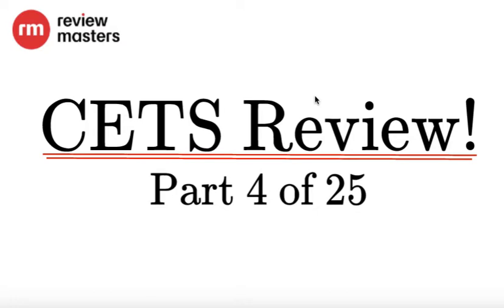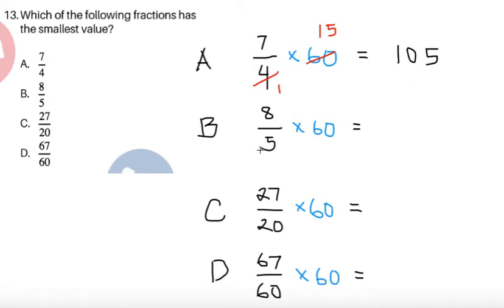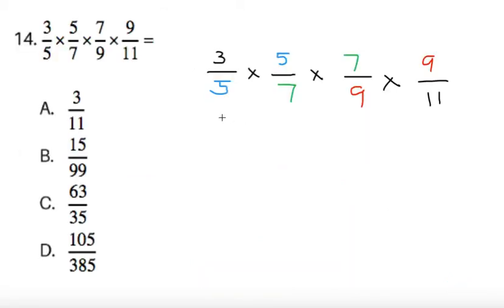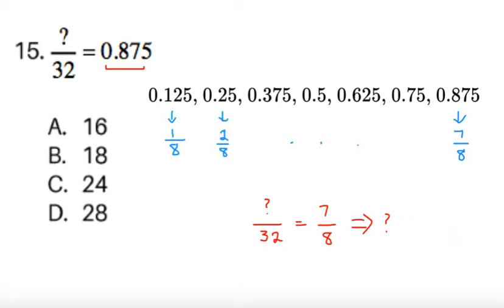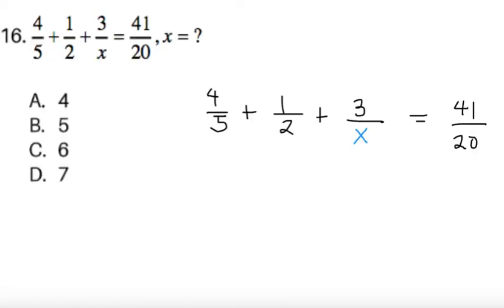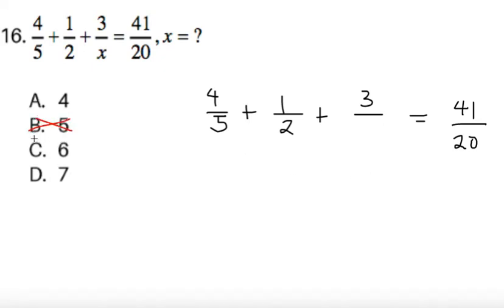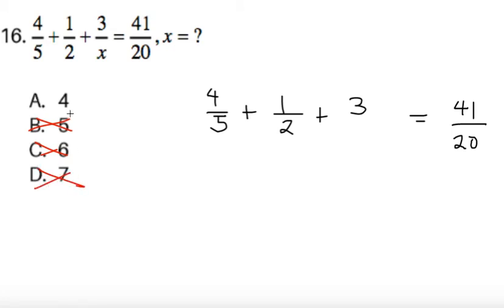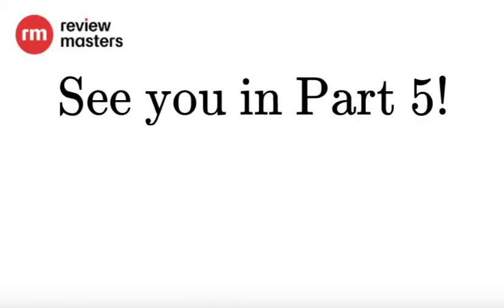College Entrance Test (CET) Mathematics Review (Part 4 of 25) || UPCAT/ACET/DCAT/USTET